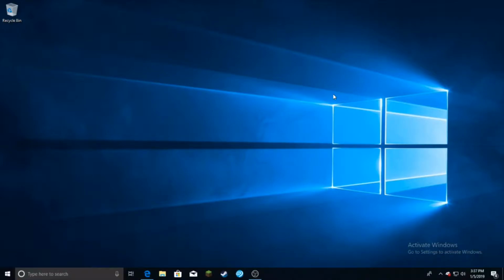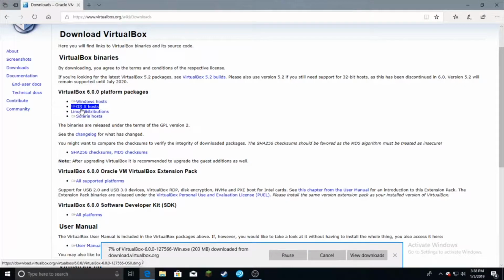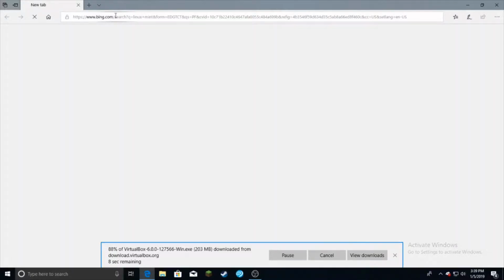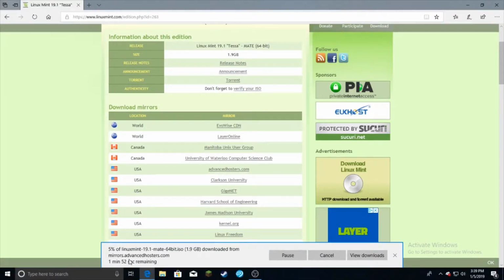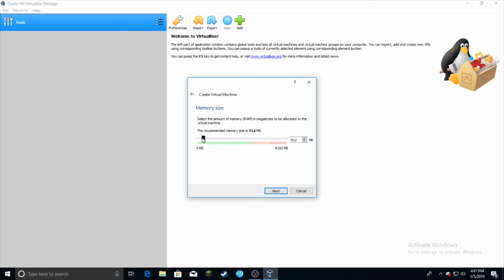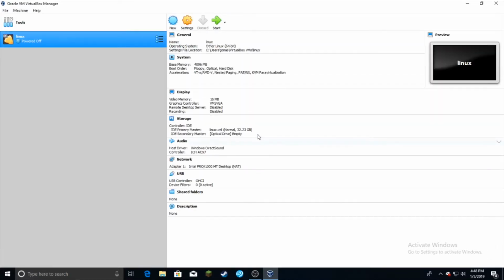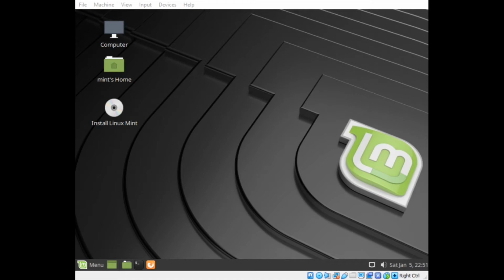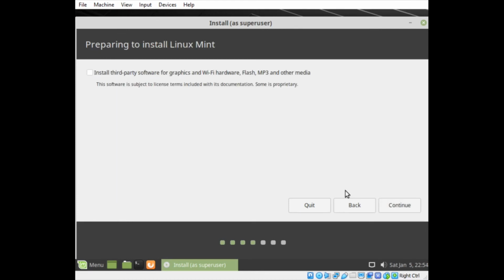Tech Pro - How To Use VirtualBox 2019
This video will show you how to use VirtualBox for windows 10.